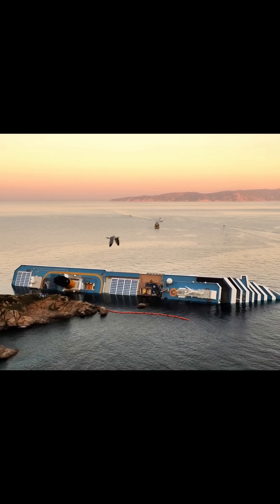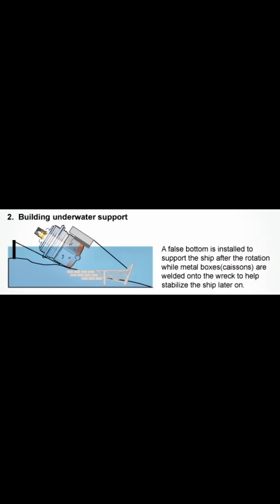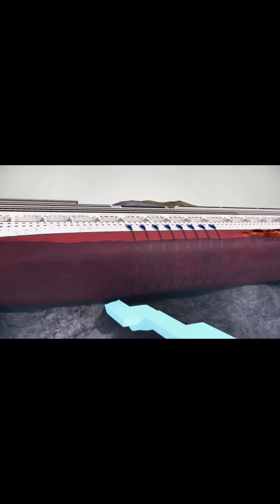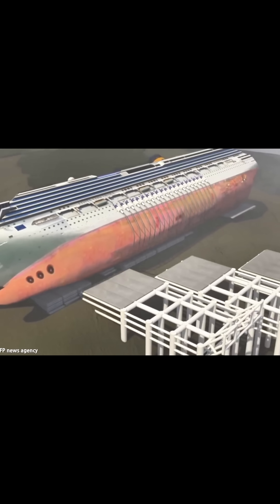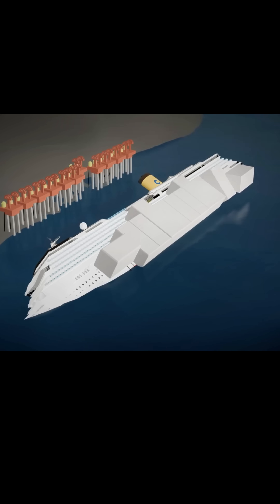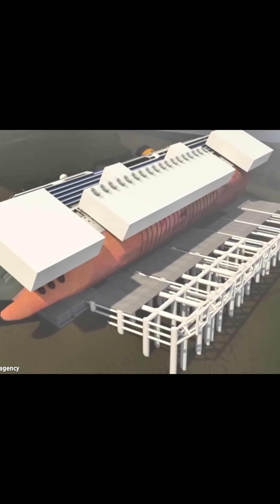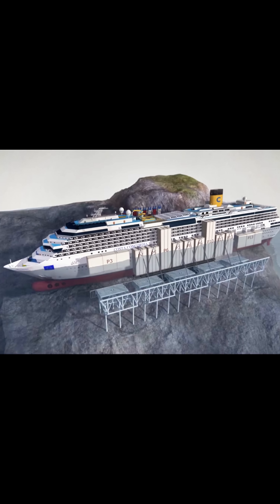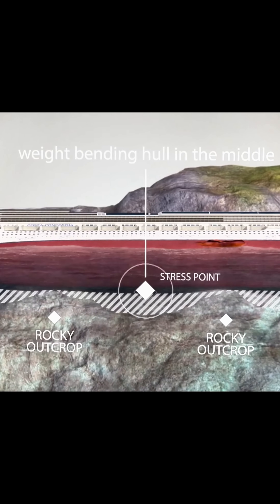Costa Concordia Salvage: The False Bottom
We take a look at how engineers affixed a false bottom to the wreck of the Costa Concordia in the salvaging effort